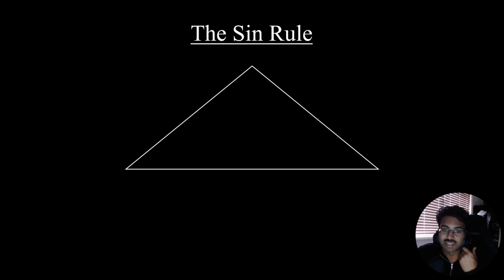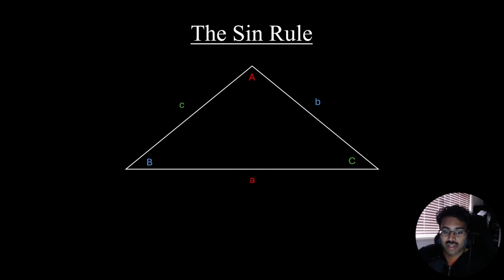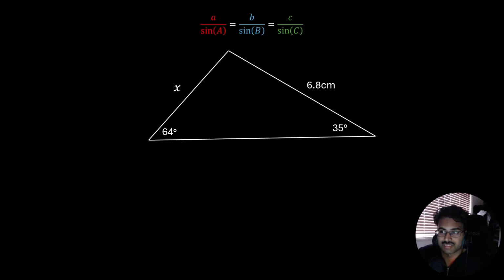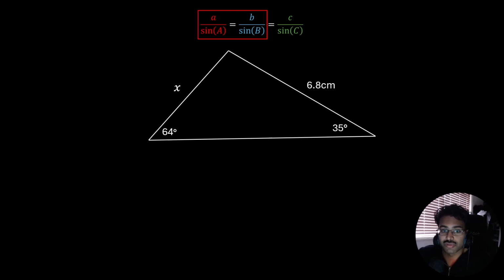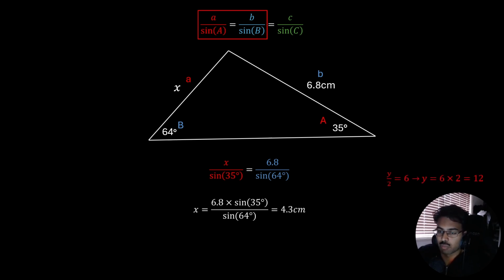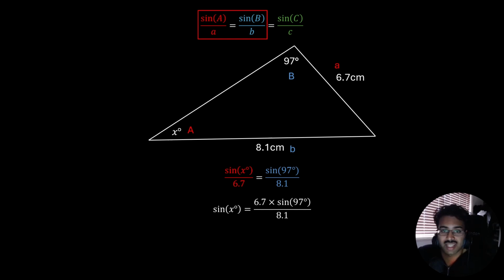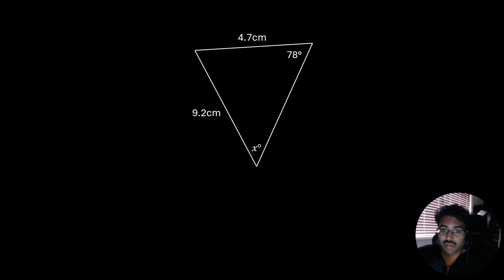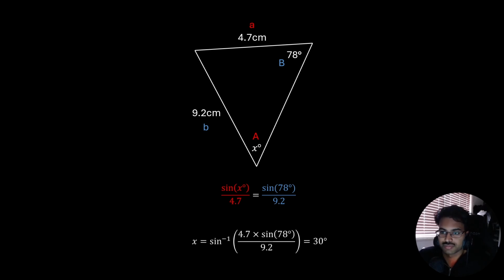Become an EXPERT at the SIN RULE in under 5 minutes!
Here's a quick guide on how to do the sin rule easily, good for last minute exam revision!